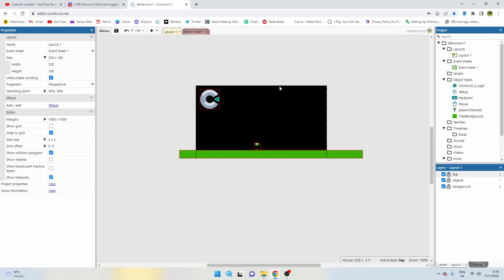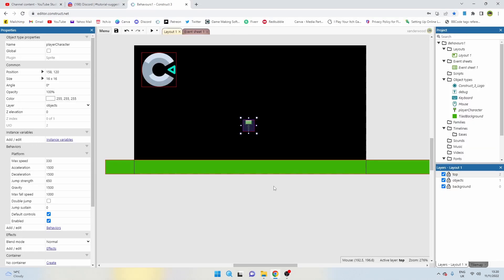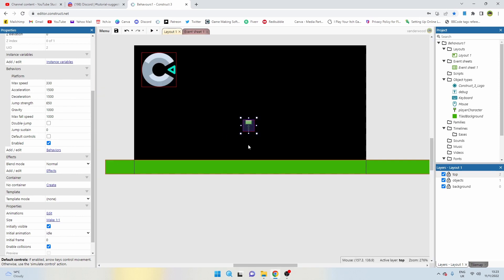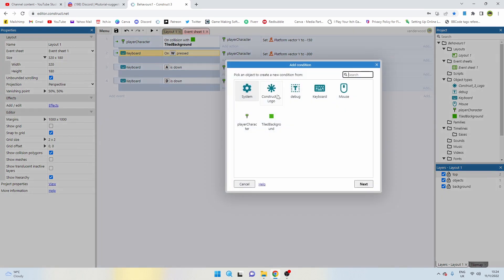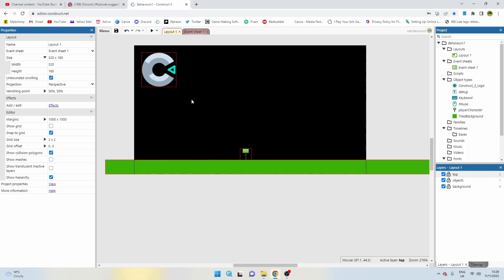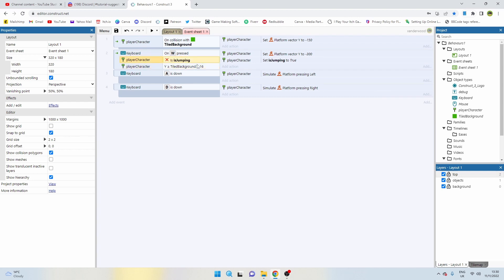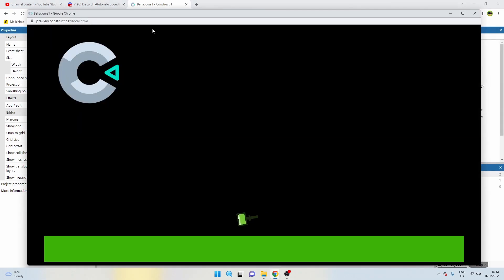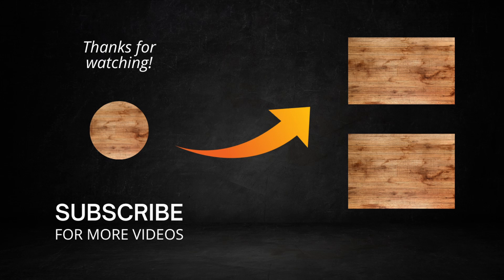How to make a POGO STICK in Construct 3 - Easy Tutorial